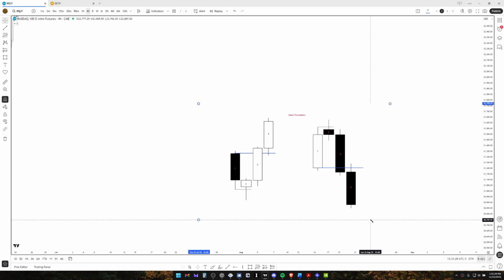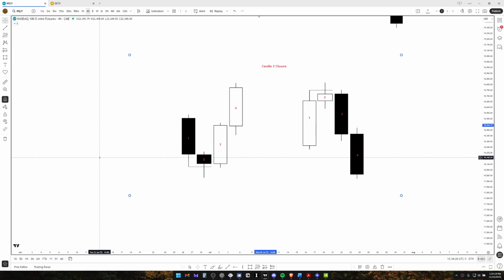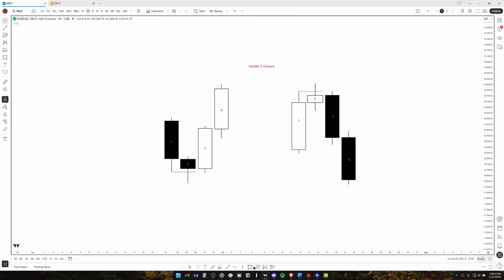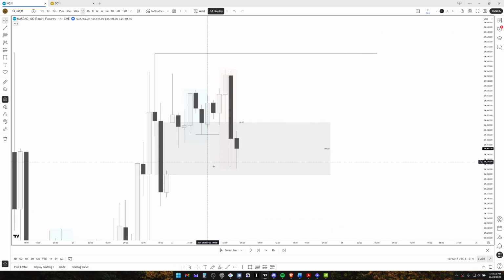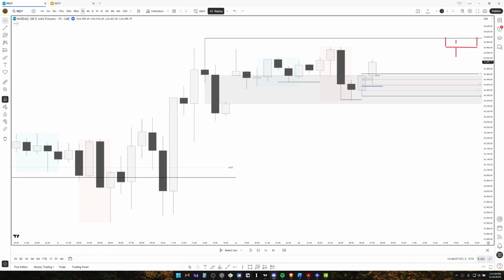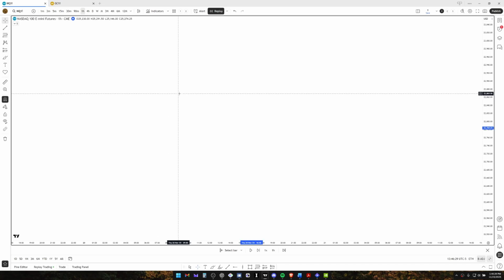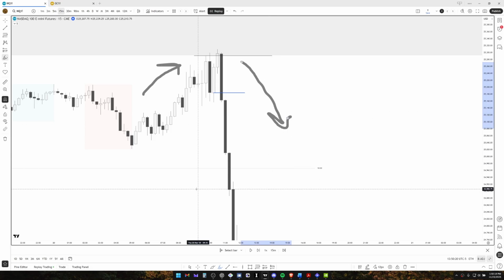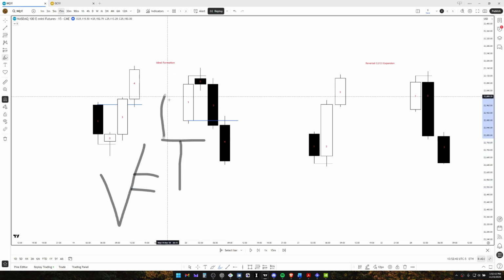Types of Swings w/ Sherm | Nov. 25th, 2025